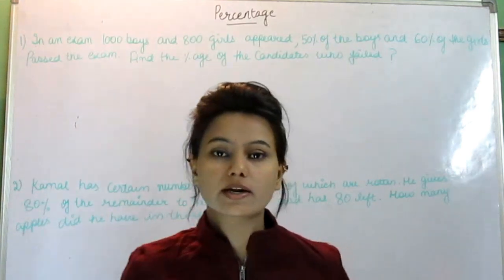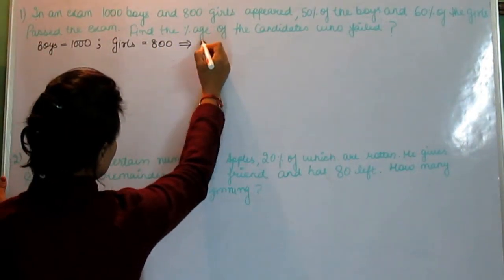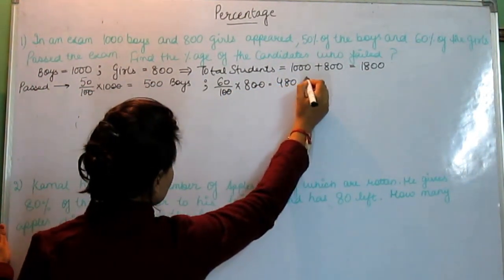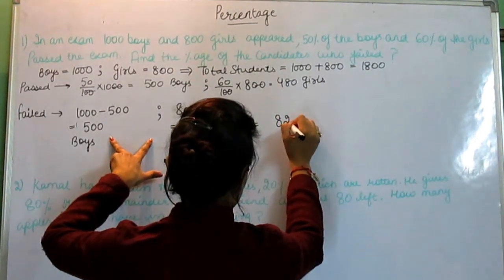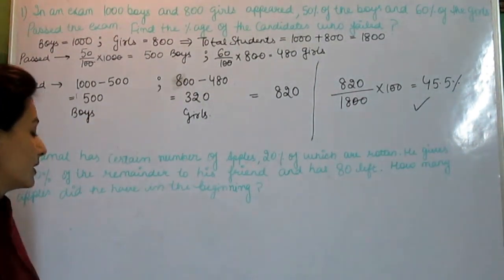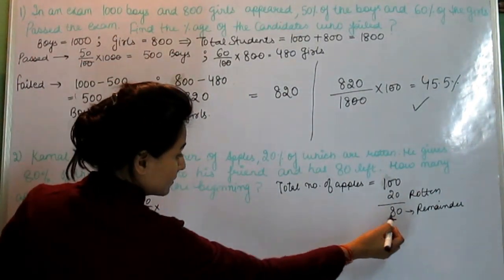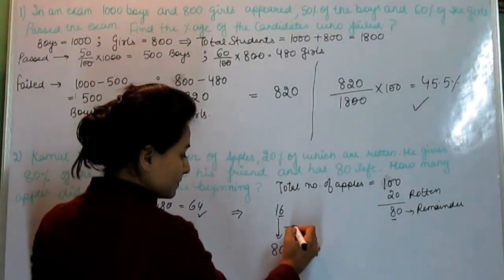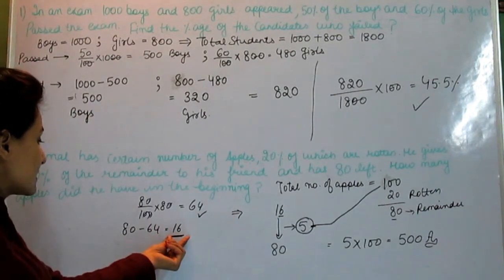How To Calculate Percentage Quickly-Preety Uzlain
How To Calculate Percentage Quickly